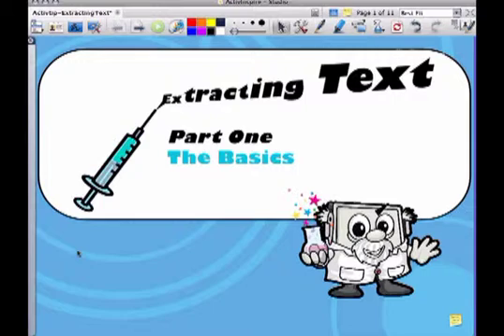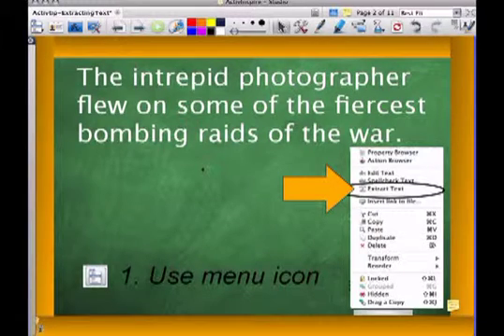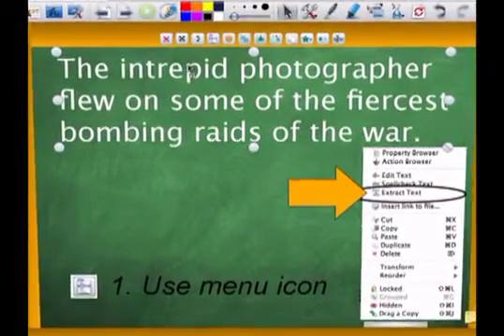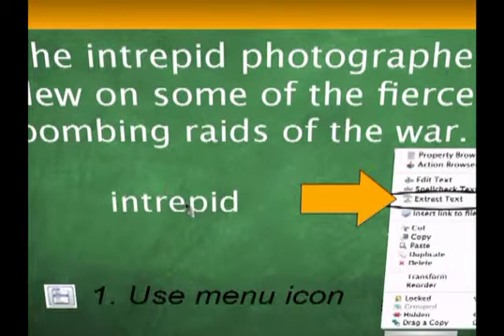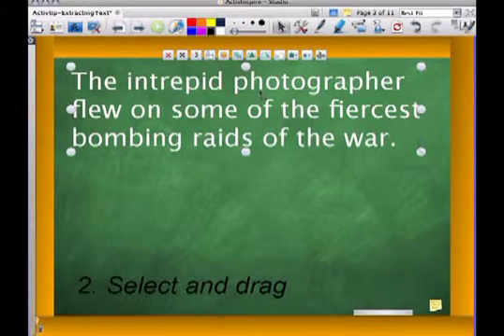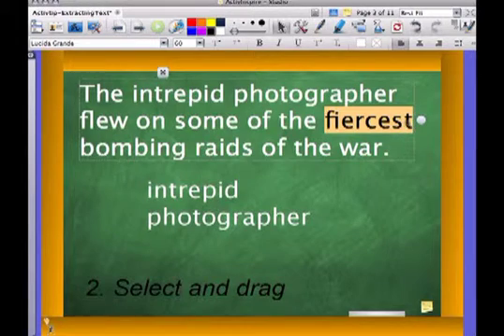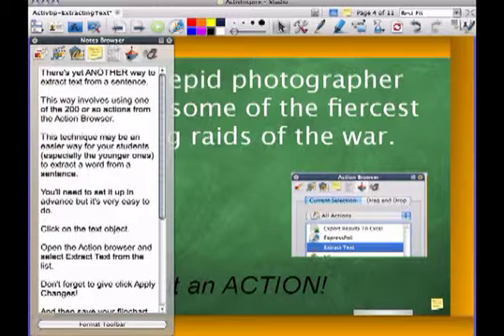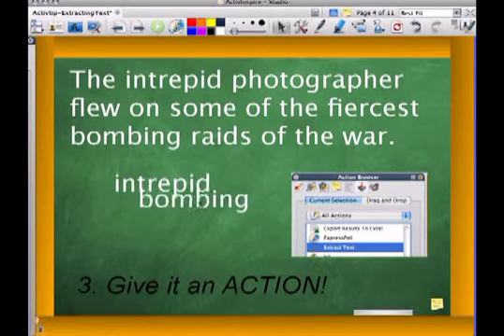Extracting Text Part 1